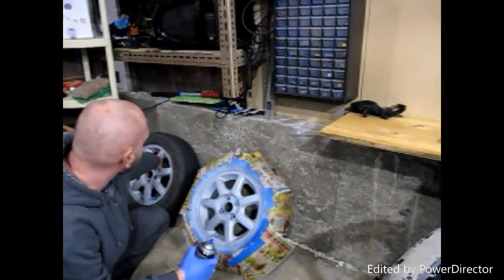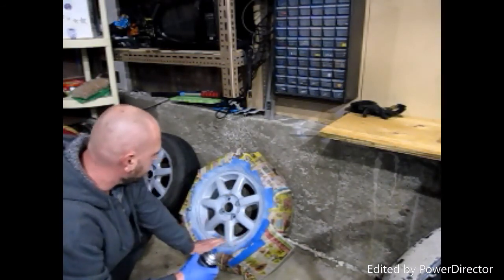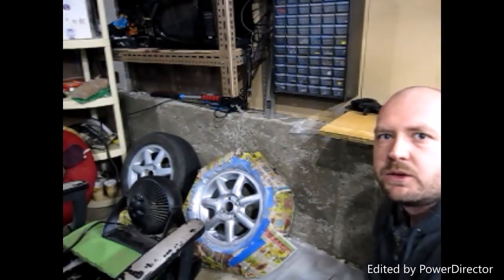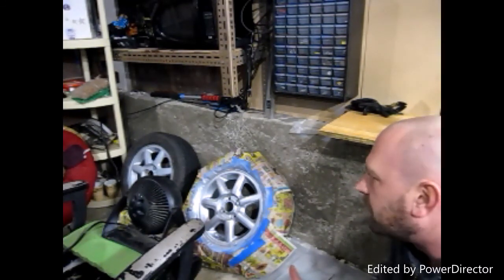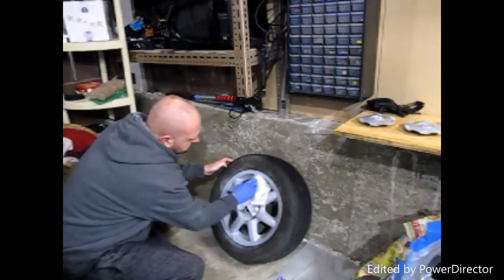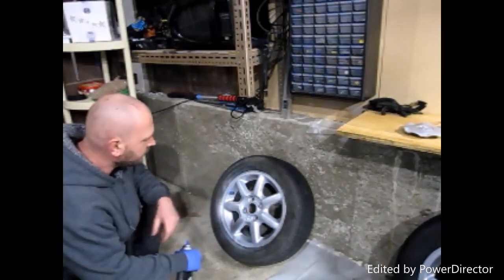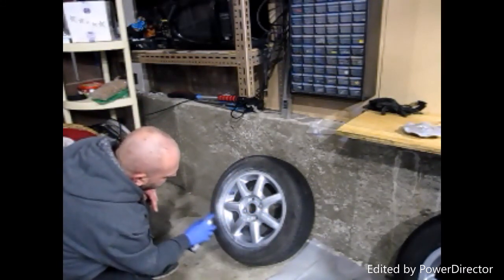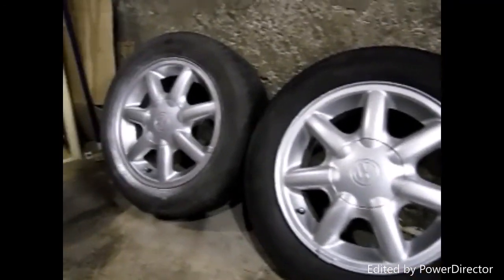How to paint alloy wheels DIY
How to paint and refinish your wheels for under $20.00